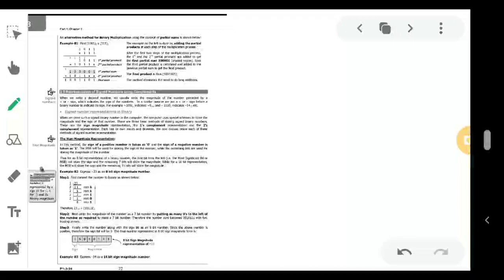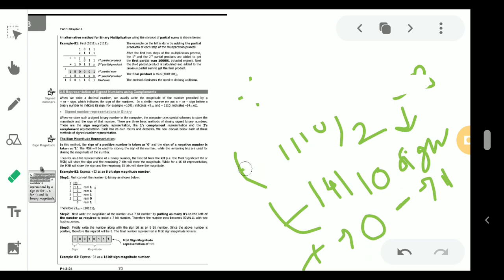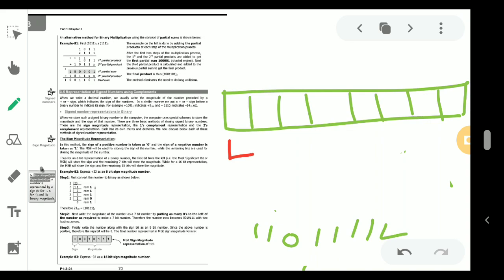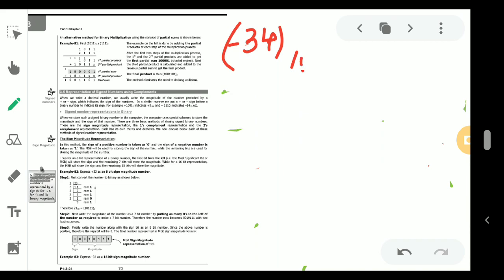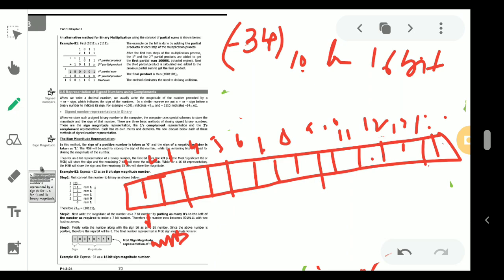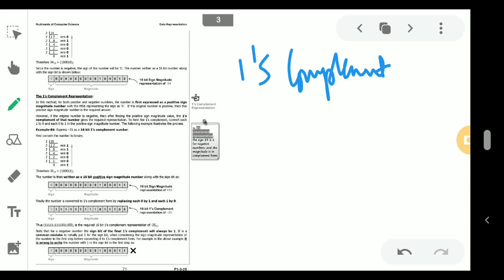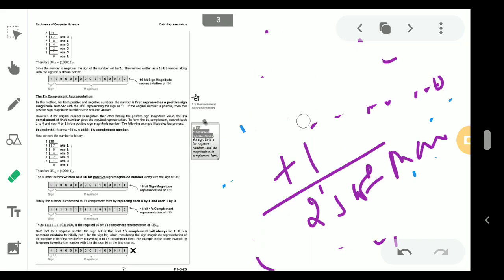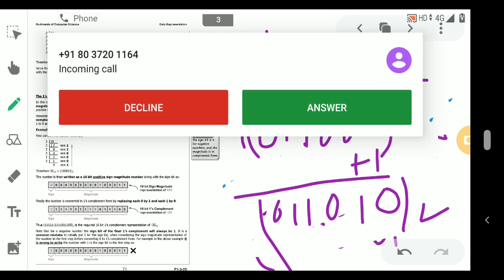Class 11 Computer App & Sc Ch-3 Number System Part 14